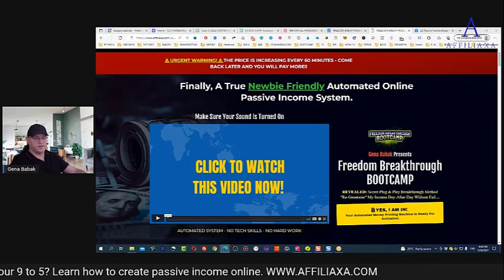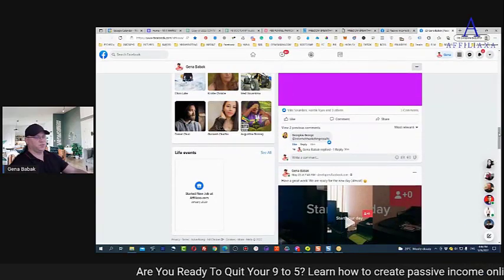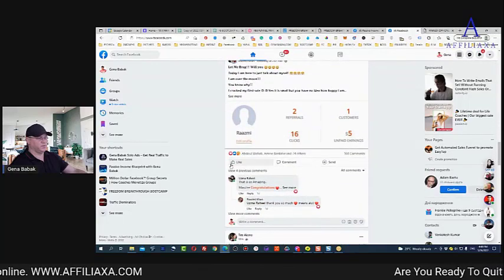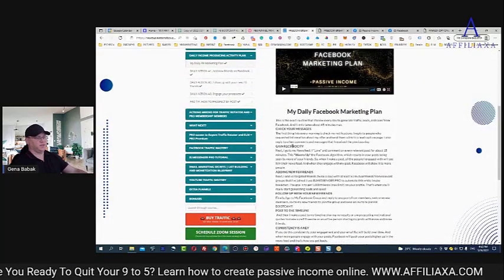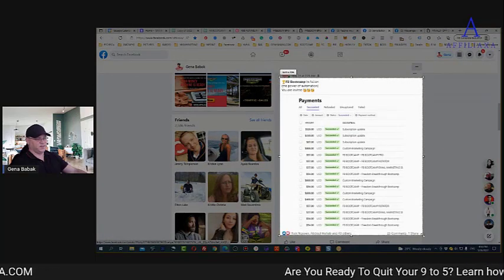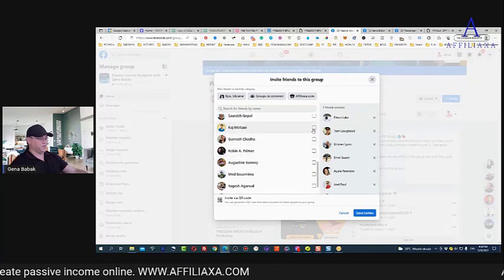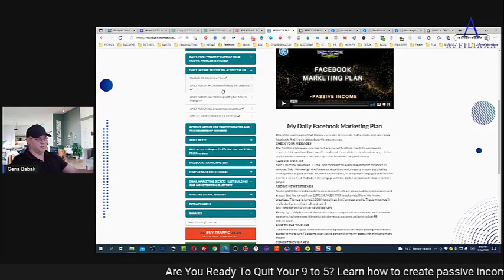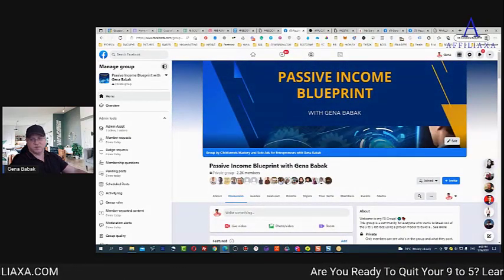How to Promote Affiliate Links For Free. Affiliate Marketing For Beginners.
One of the most common methods people use to promote their products or services is affiliate marketing. Affiliate marketing is a great way to make money online by referring customers to other websites or products and then earning a cut of sales from those referrals.
However, it can be a little tricky to successfully promote affiliate links without having a paid ad budget. Fortunately, there are several ways that you can still effectively promote your affiliate links without spending any money on ads.
In this video, I will show you how to promote affiliate links on Facebook without any paid ads. This is a quick but effective strategy that I have been using to generate new leads for my business and generate affiliate commissions without spending money in ads.
The best part is that this strategy is completely FREE and does not require any technical skills!